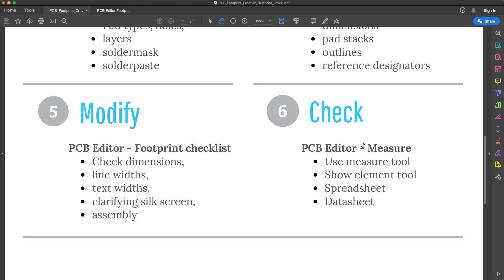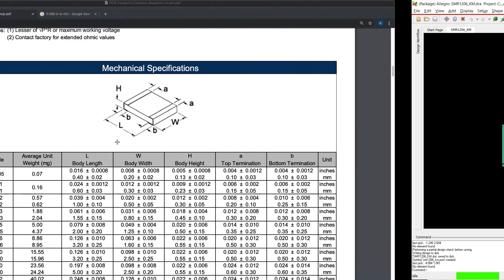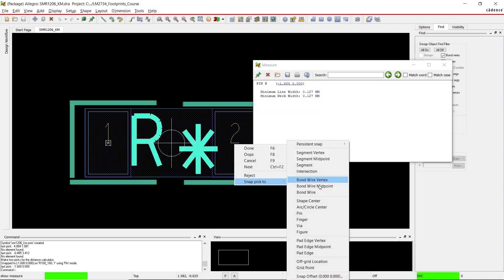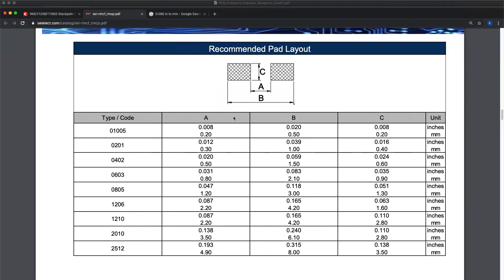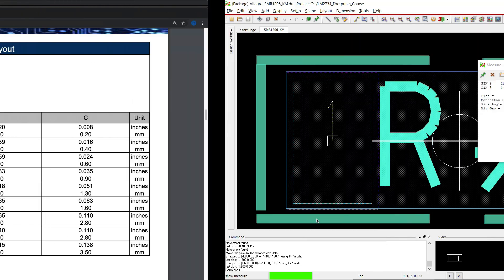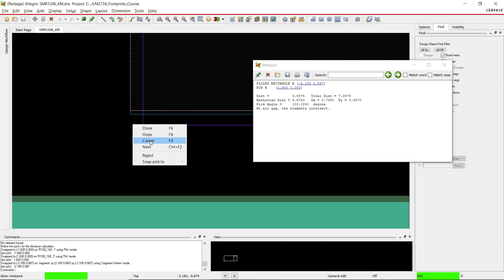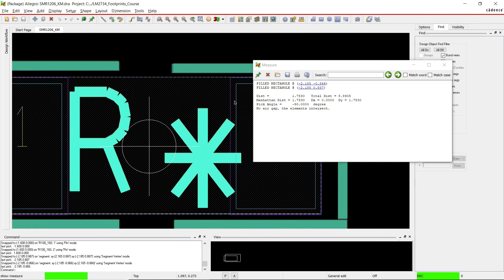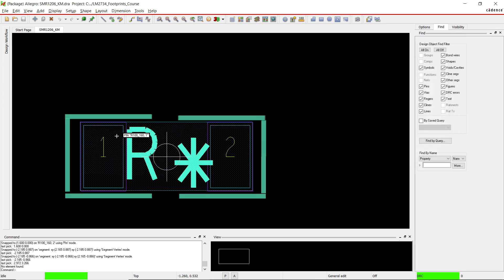How to check your footprints using the OrCAD PCB Editor Measurement tool